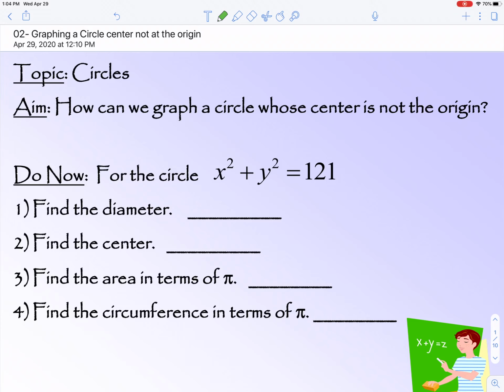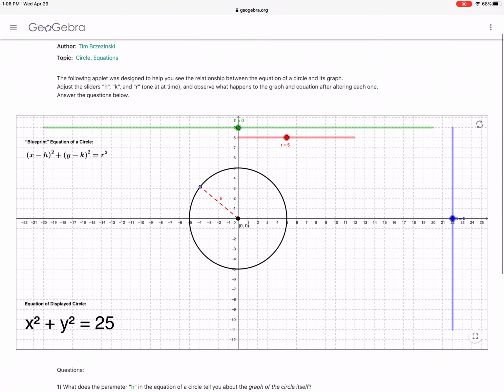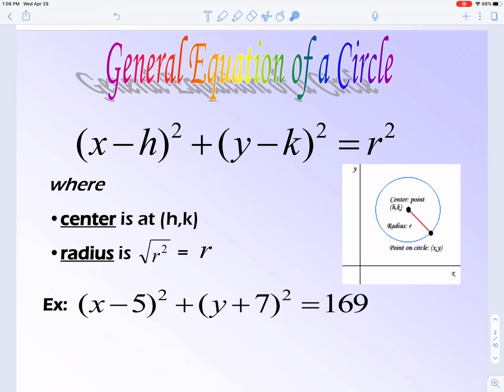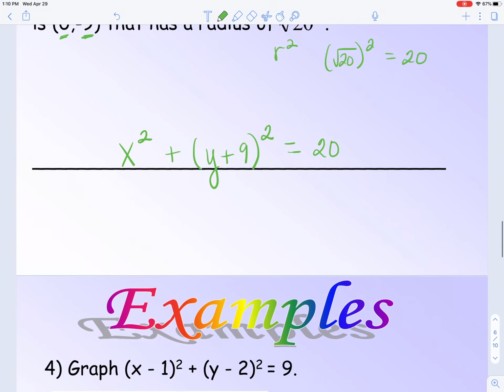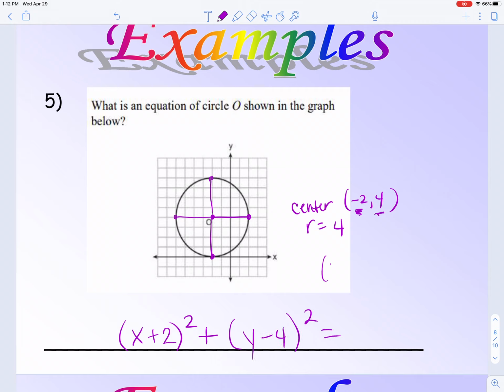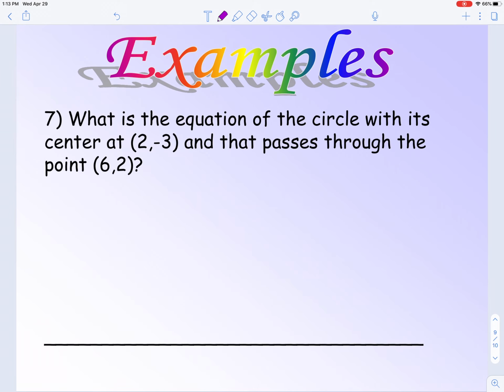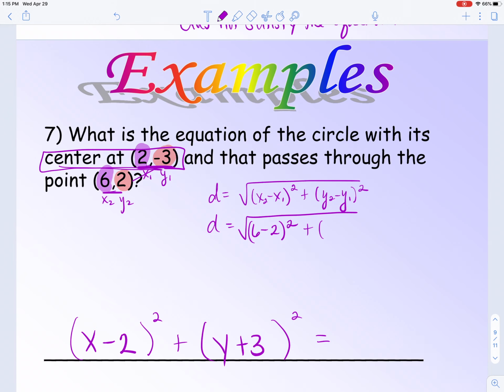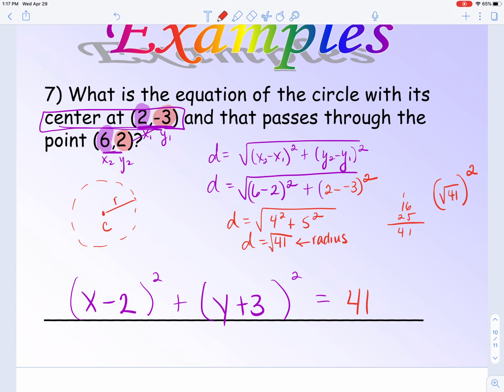Circles not centered at origin